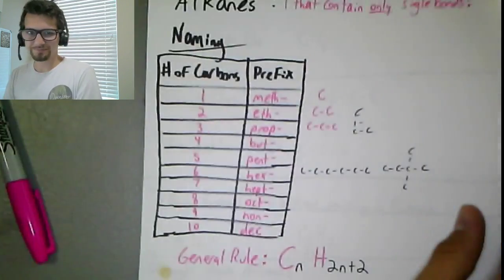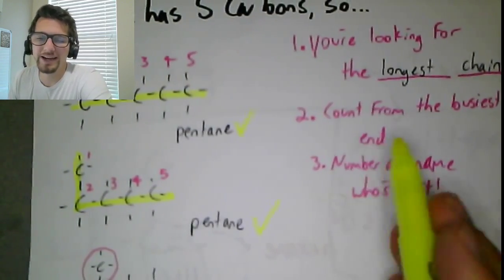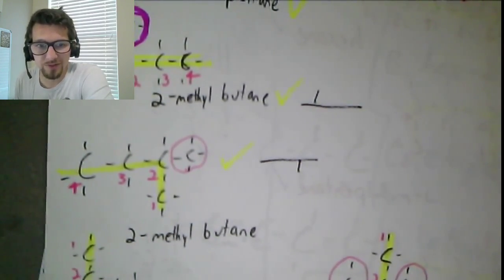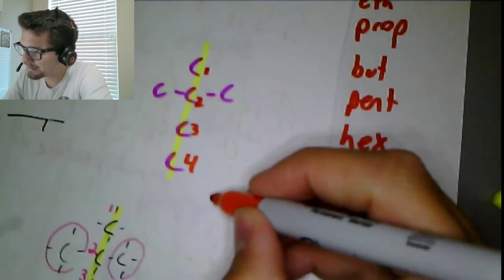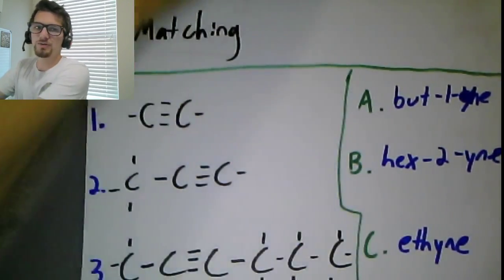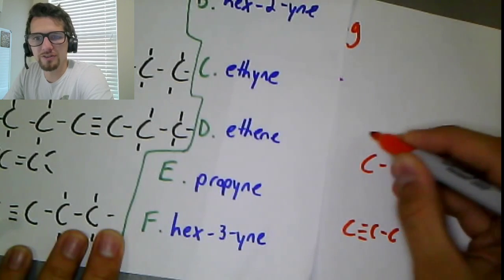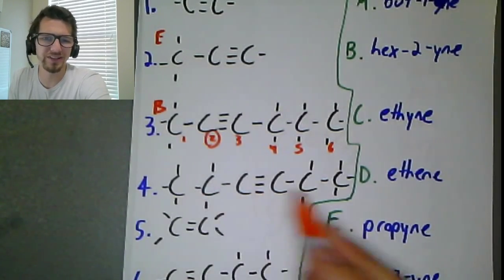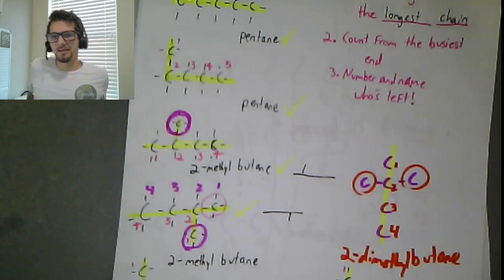Chemistry - 5/18/20 - Naming